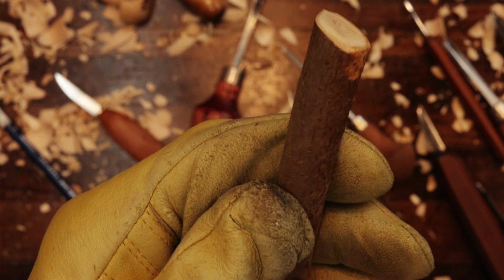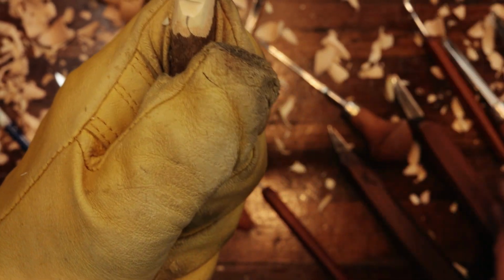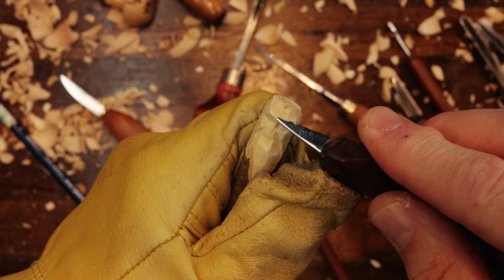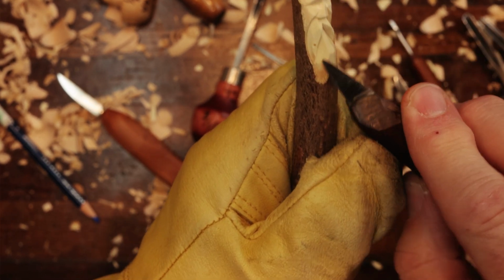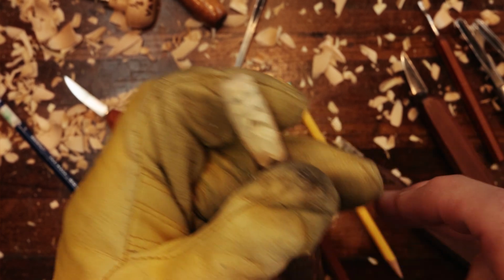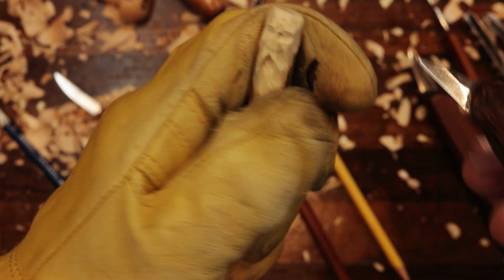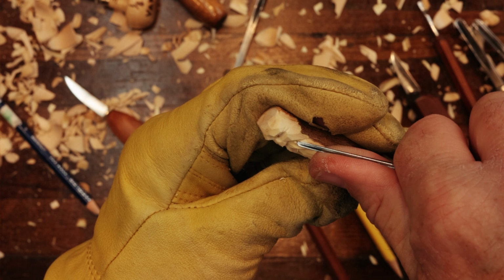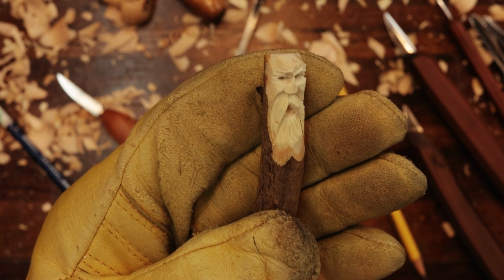Tiny Wood Spirit Face || Stick Woodcarving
Enjoyed carving this little face on a stick from my back yard! Might have to do a few more projects like this.

HAPPY CARVING!